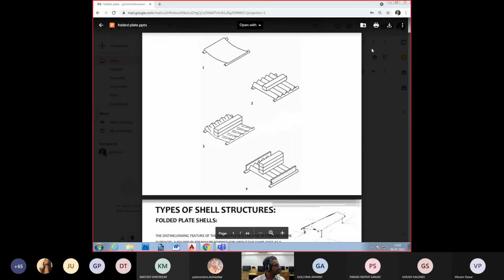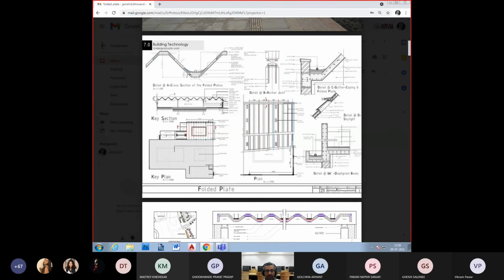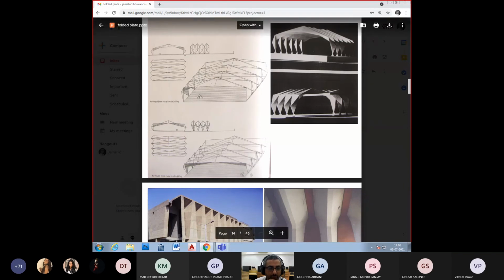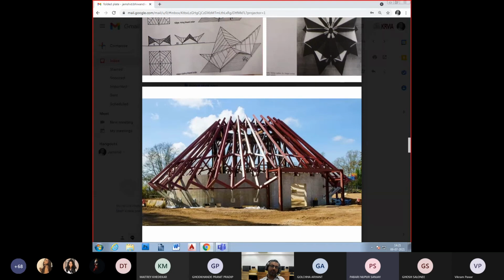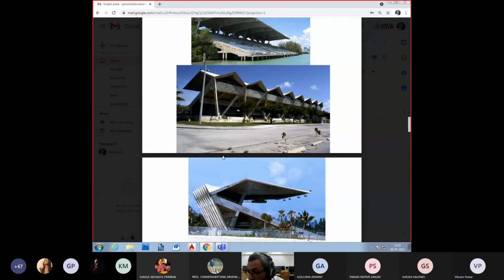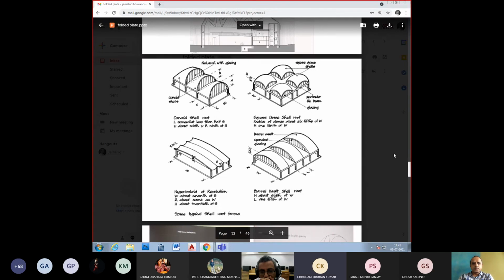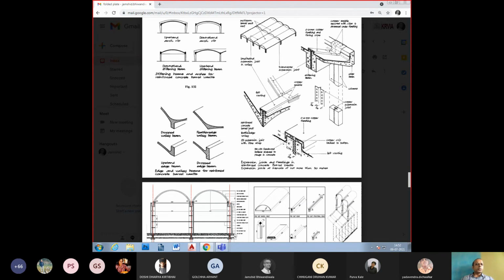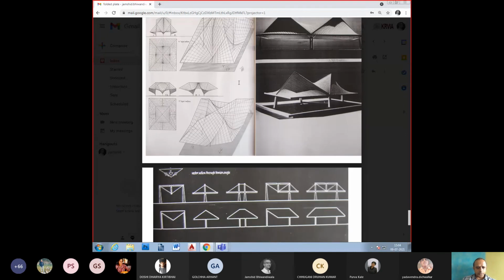SEM 9 ABC Construction Vikram 2021 07 09